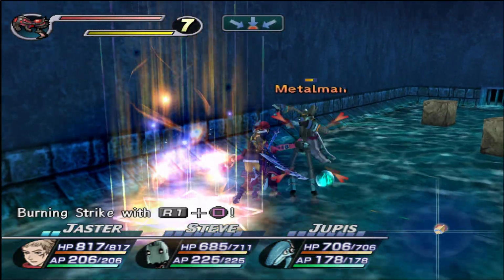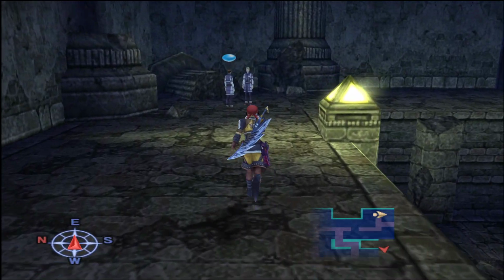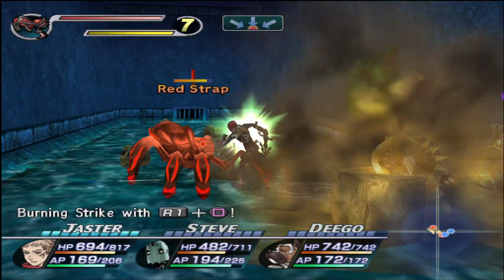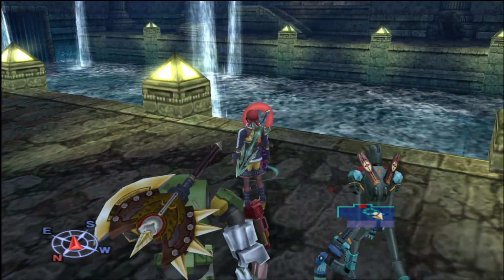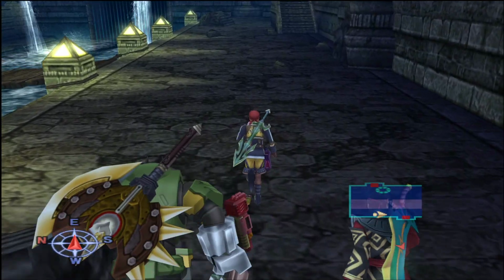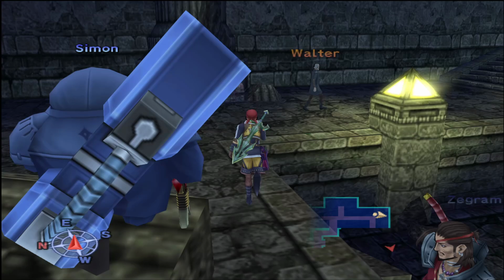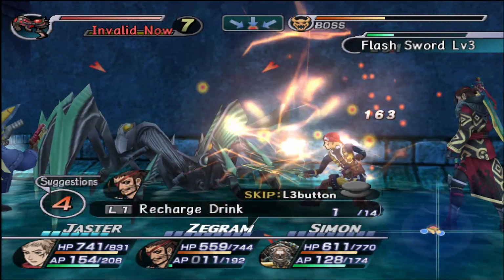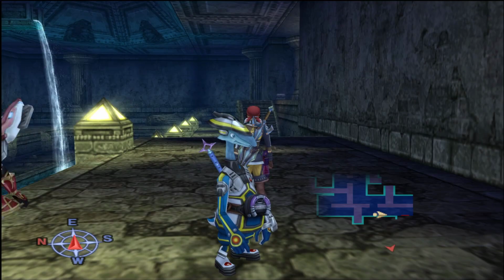Let's Play Rogue Galaxy [PS2] - Part 51 - Cancer King's Ruins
Welcome to Let's Play Rogue Galaxy! In this episode, we explore the Cancer King's Ruins and try out a bunch of new skills along the way.

Mods:
For the NA version of this game. Create a text file called "0643F90C.pnach" without the quotes and paste the following into the document. Save. Place the file into the cheats folder (create one if needed) in the PCSX2 folder. The PCSX2 folder is usually in "Documents". Make sure you have cheats enabled in the emulator settings. Start up the emulator and it should be running in 60fps. I'm also running at 4x internal resolution for the upscaled visuals and that is also in the settings.

gametitle=Rogue Galaxy [SCUS 97490] (U)

//60FPS
patch=1,EE,00491B54,word,00000001

//Animation Speed Modifier
patch=1,EE,001CEC18,word,3C033F00

//Fix Player Jumps too Far
patch=1,EE,0020BF74,word,3C023F6A //3C023F80

//Revert to 30fps during ingame cutscenes
patch=1,EE,E0030000,extended,004B8674
patch=1,EE,20491B54,extended,00000002
patch=1,EE,201CEC18,extended,3C033F80
patch=1,EE,2020BF74,extended,3C023F80

Intro and Outro Design: EvilCronos13
Outro Music: Darangan – Donkey Kong Country 2 – From Within OCReMix
Channel Logo Design: Nathan 'Leko' from Gaming Wizards